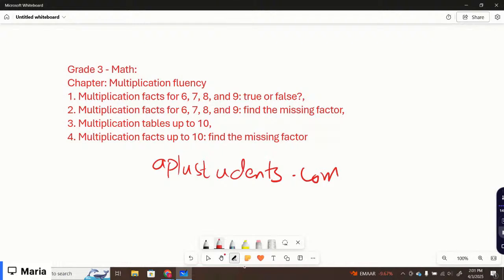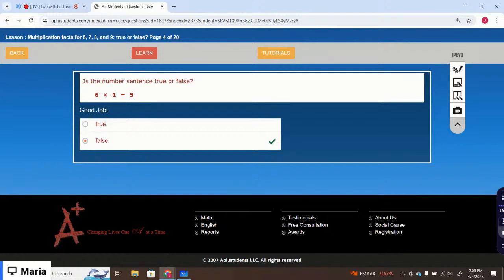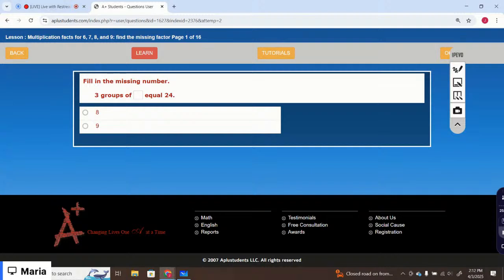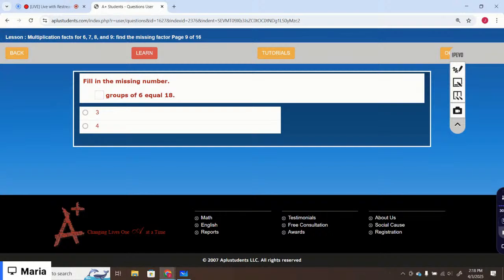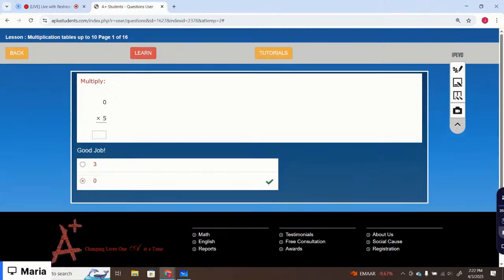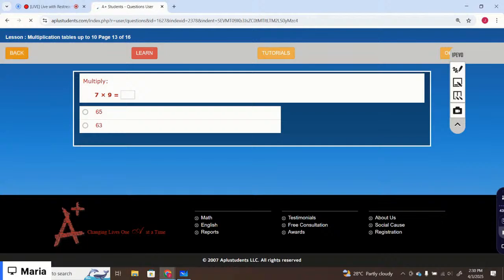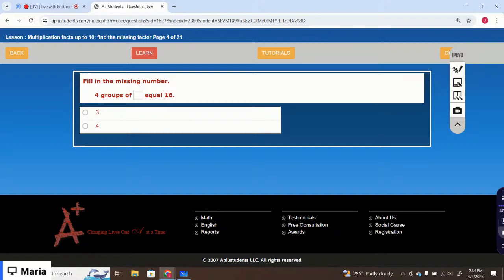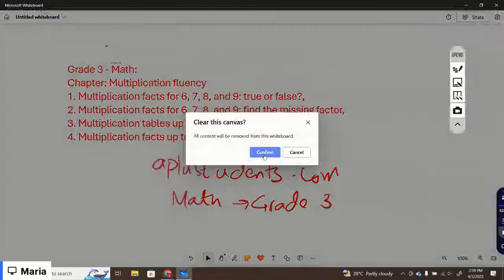Grade 3 - Math: Multiplication fluency